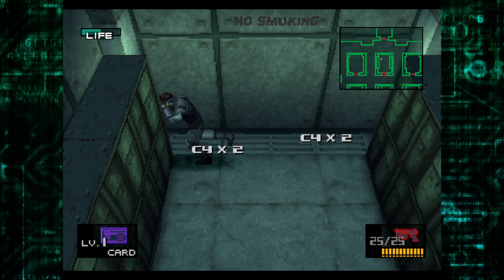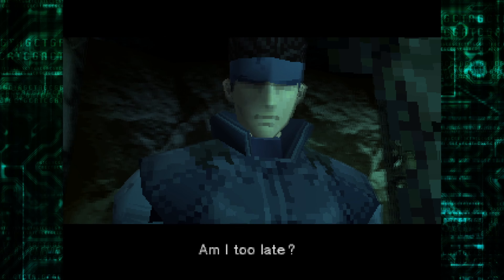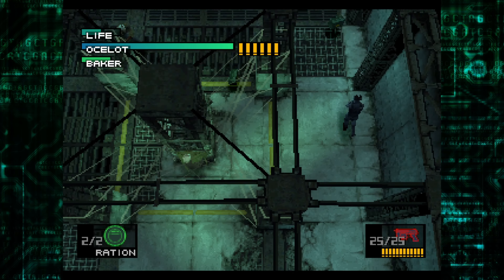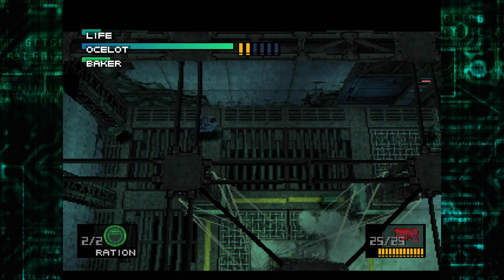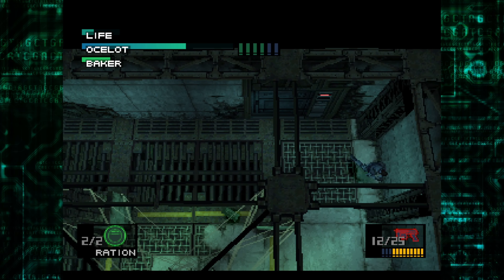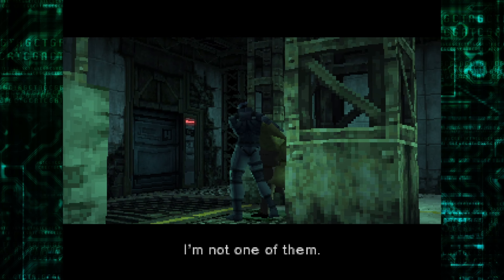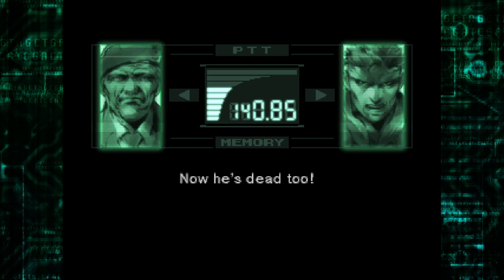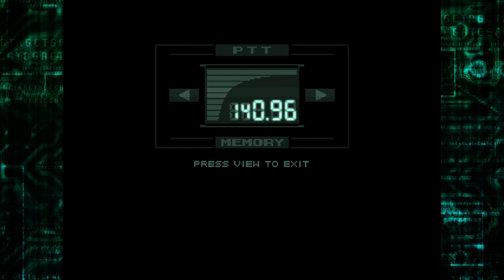Metal Gear Solid Let's Play Part 2 - DRAW!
Noahsferatu here! Join me for part 2 in this let's play of Metal Gear Solid.